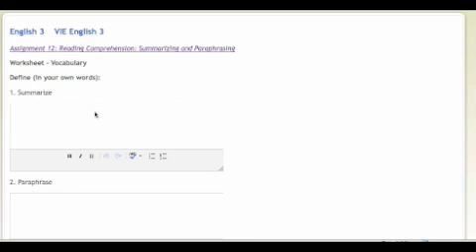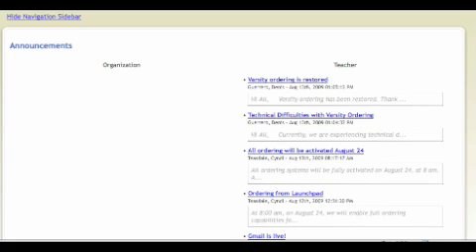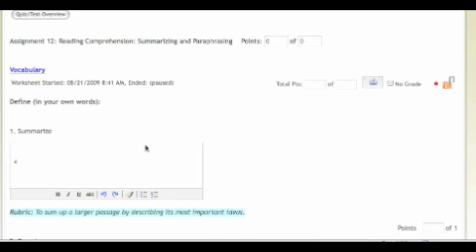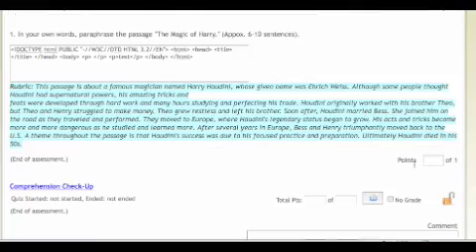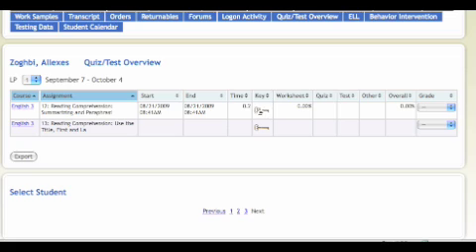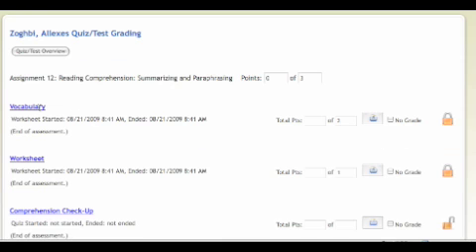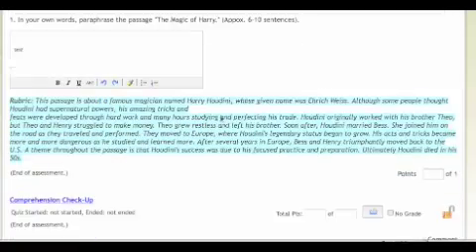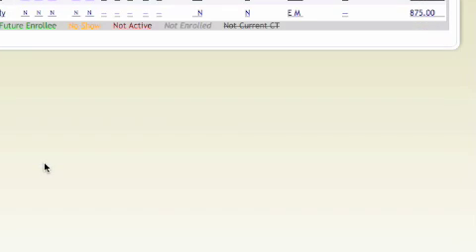Funky Red Dot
Issues with Red Dot